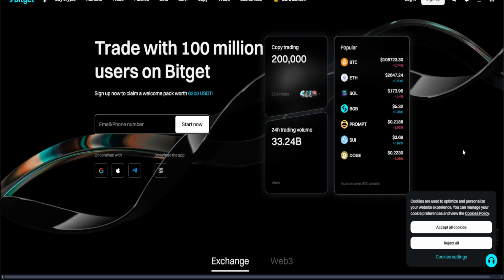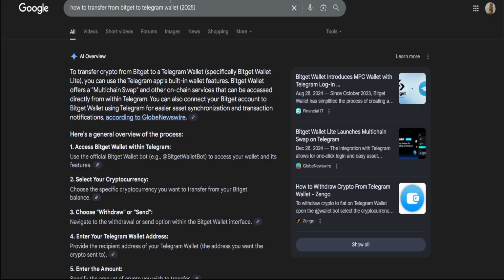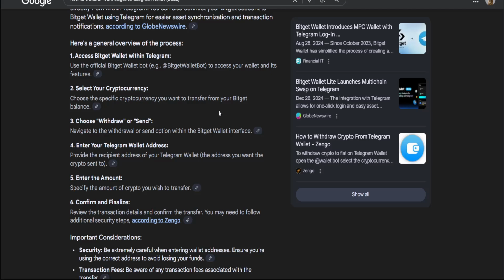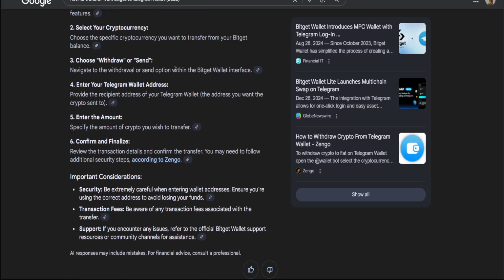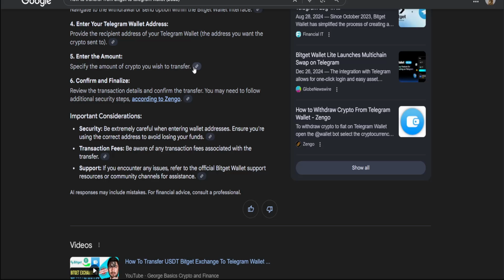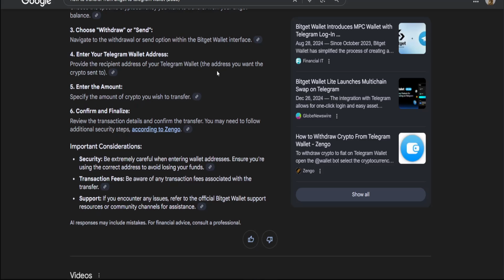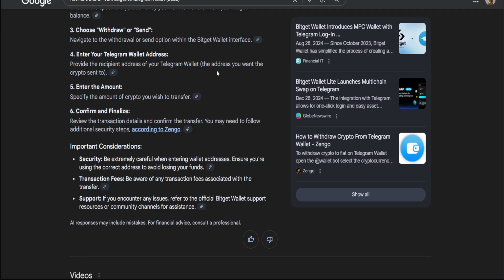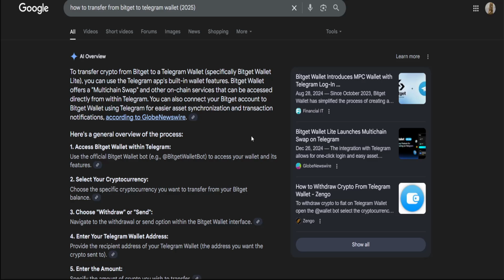How To Transfer From Bitget To Telegram Wallet (2025)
In this video, I’ll walk you through How To Transfer From Bitget To Telegram Wallet step by step.

Timestamps
0:00 Intro
0:07 Tutorial